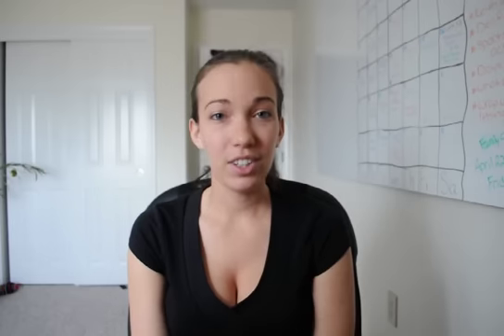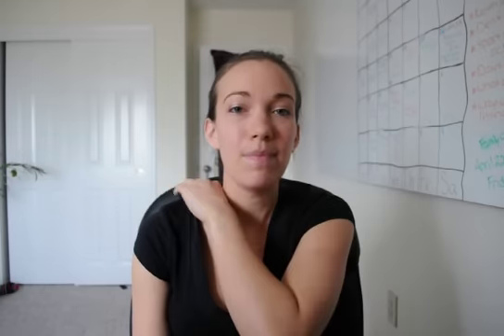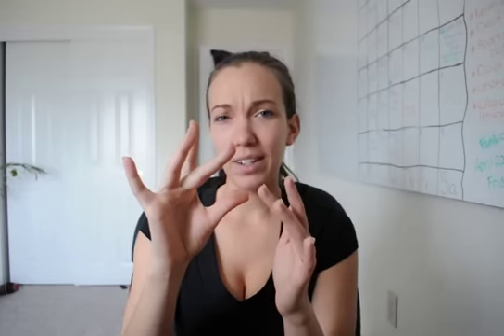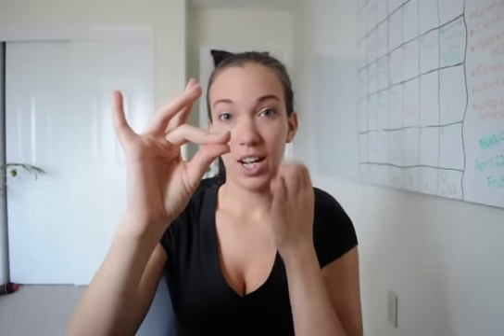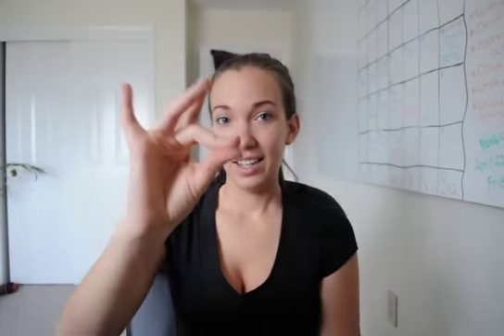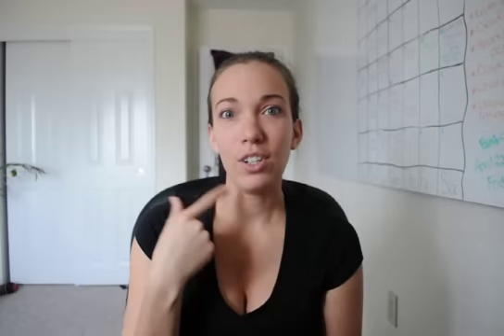Like Vs Don't Like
Here is how you sign that you like something and that you don't like something